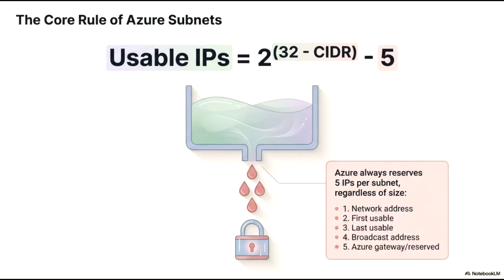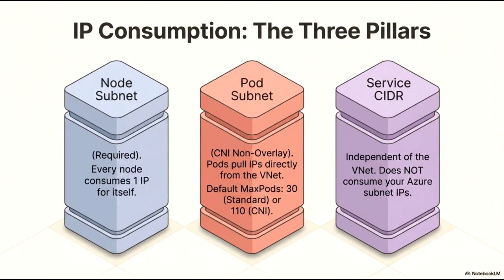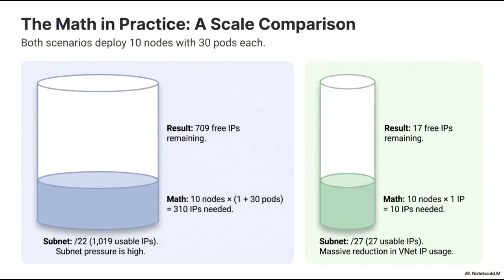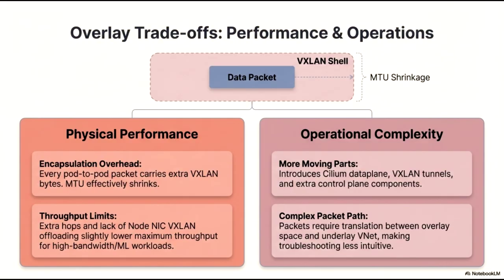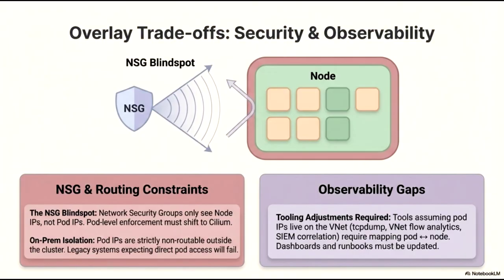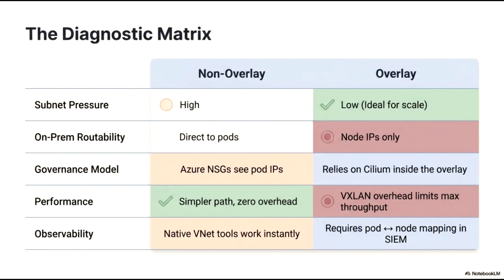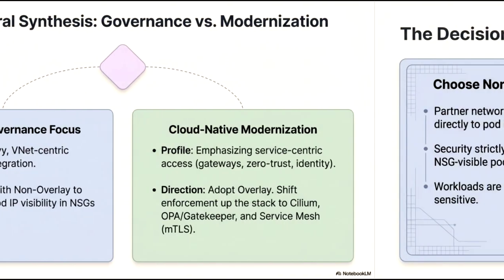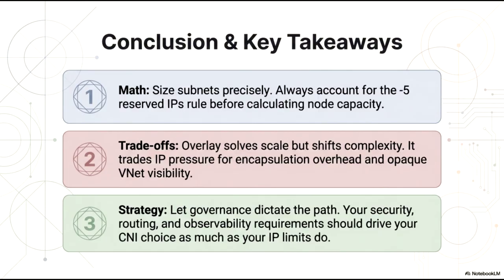Architecting AKS Networking - Trade-offs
A Blueprint for Subnet Sizing, CNI Models, and Scaling Strategy